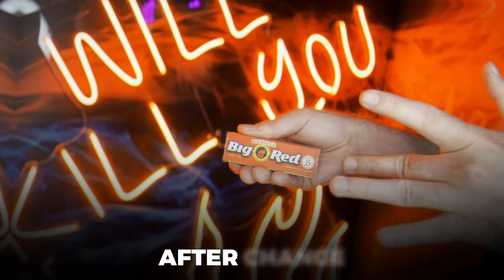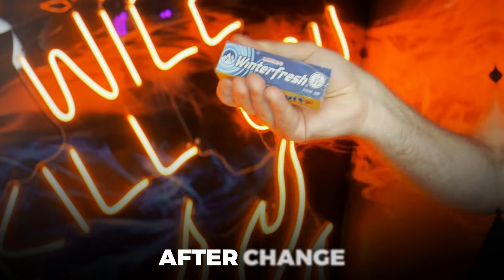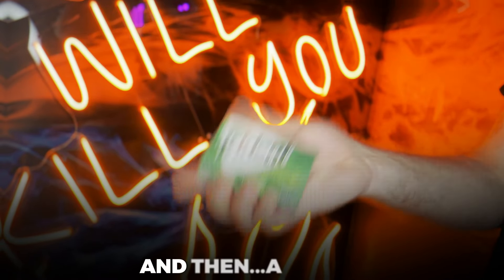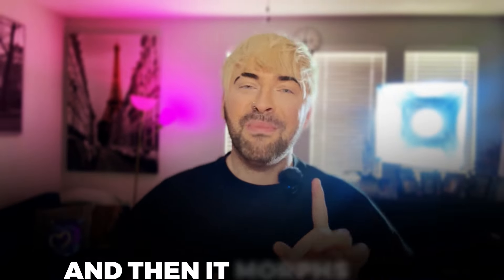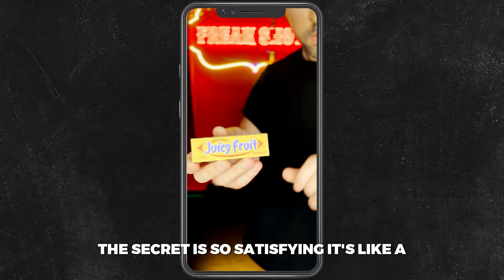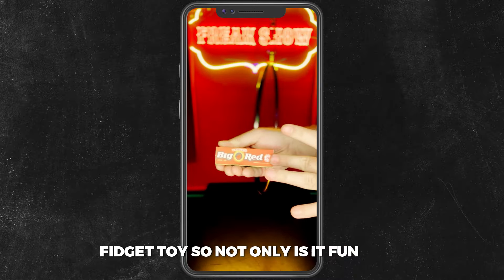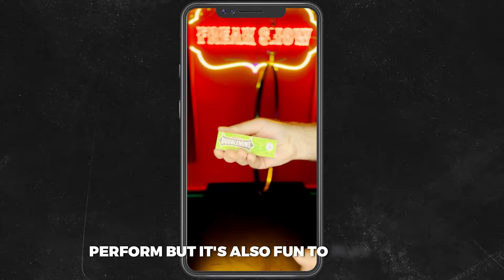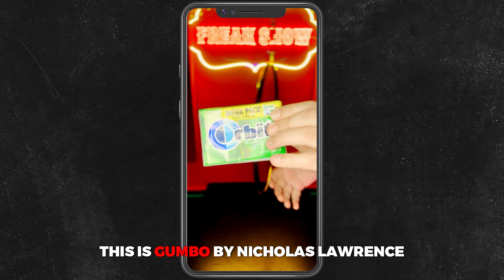Gumbo by Nicholas Lawrence